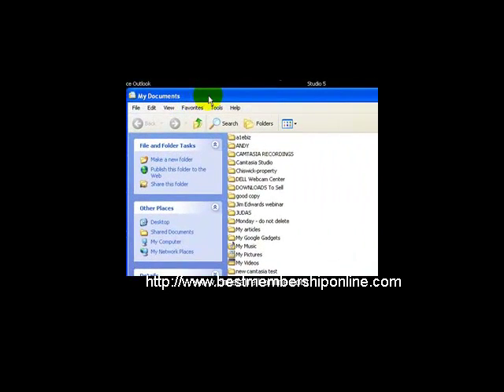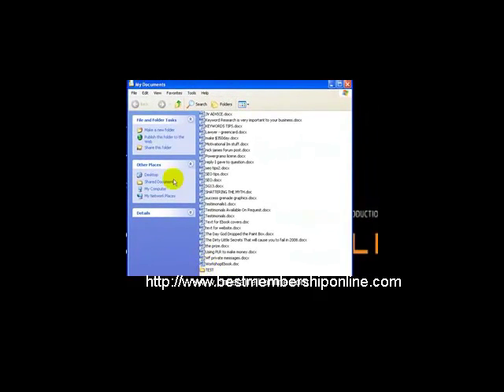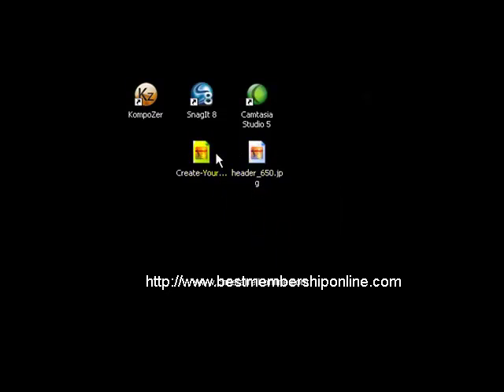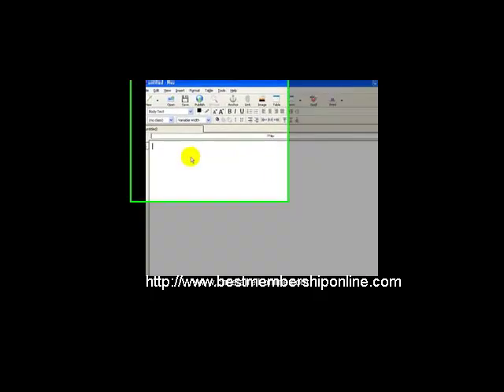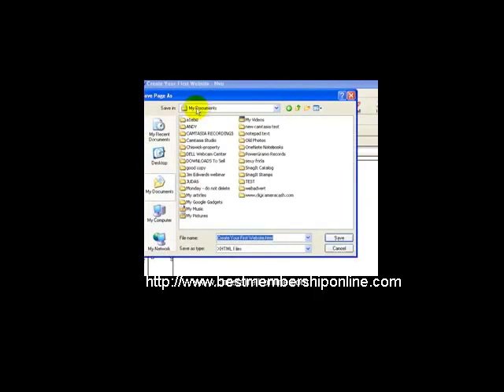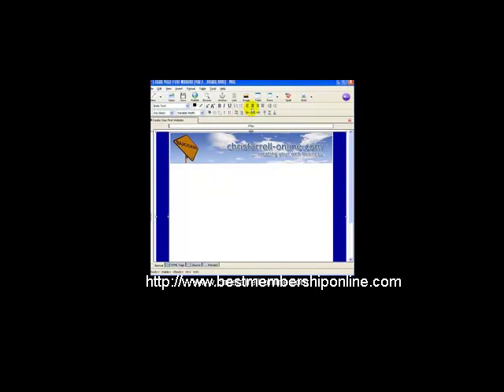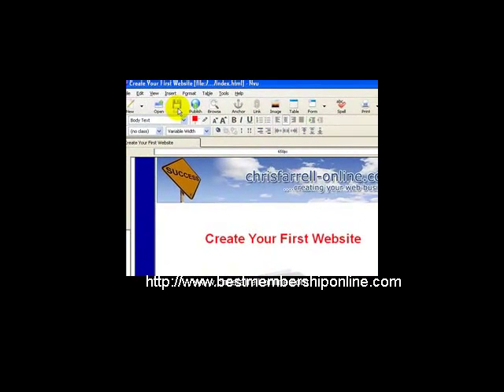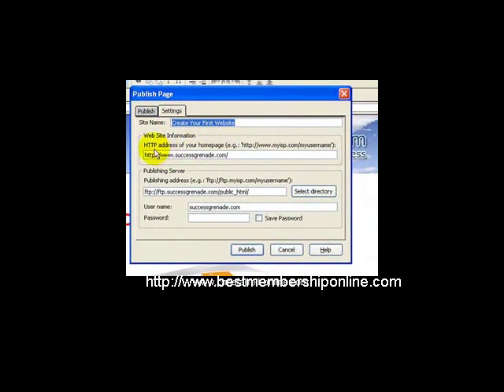How To Easily Create A Website Online Within A Few In Minutes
A lot of people forget how hard it is to START in the business of making money online - mainly because of all the information (and mis-information) out there.
One thing is for sure though - if you are SERIOUS about making money online - eventually you WILL have to learn how to create your own website online.
For most newcomers - this thought can be terrifying.
However it doesn't need to be.
You can create a website online within a few hours - with ZERO technical knowledge.
Let me show you how in this video